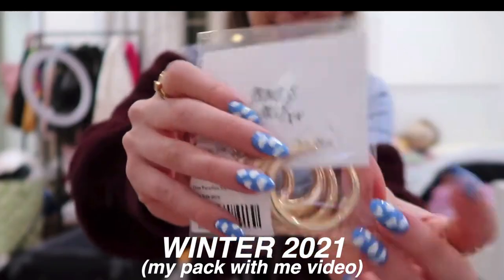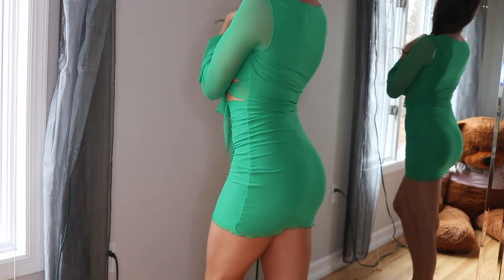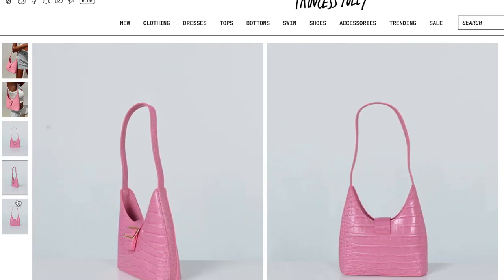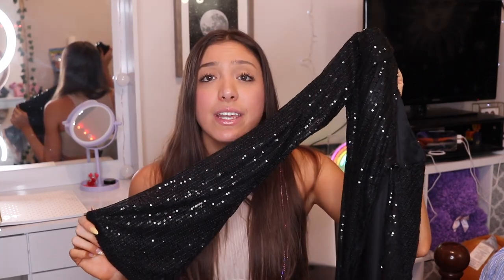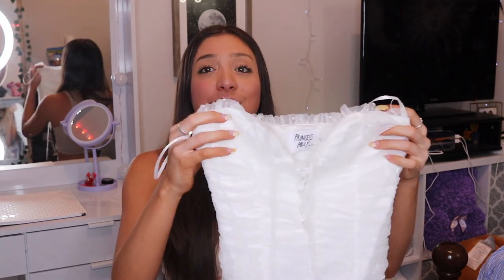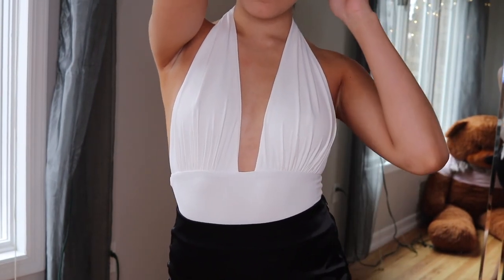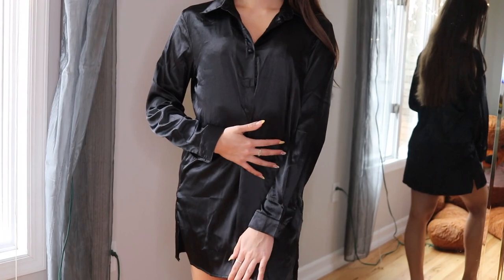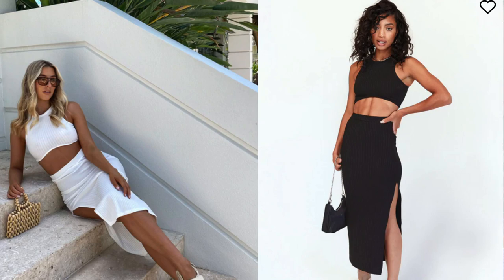PRINCESS POLLY HAUL SPRING 2022 || Vacation outfits + Discount code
for 20% off SITE WIDE!!

US 4

US 4

US 4

US 4

US 4

US 4

US 4

US 4

Thank you so much for Princess Polly for sponsering this video. It was a dream come true!!:)

PRINCESS POLLY ALSO OFFERS:
Free Express Shipping (3-4 days) to the US on orders over $50USD AND AfterPay and ShopPay to all US customers!!

thank you guys so much for watching, I hope you have an amazing spring break!